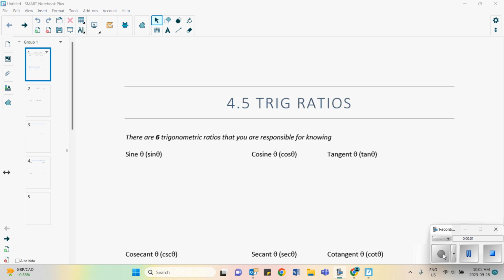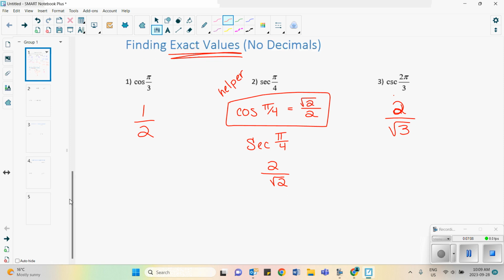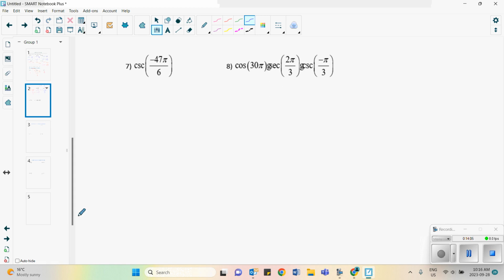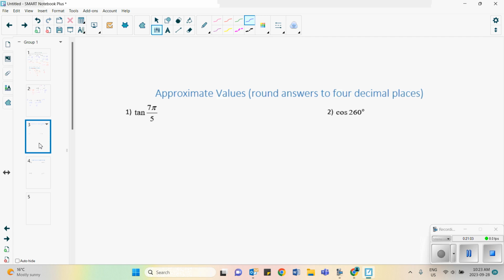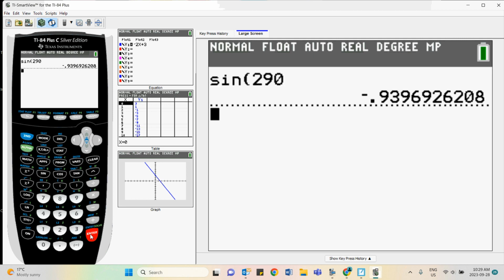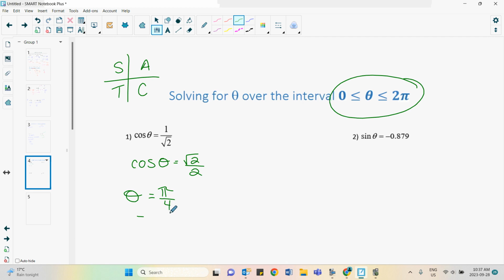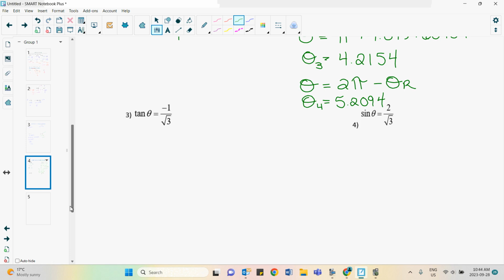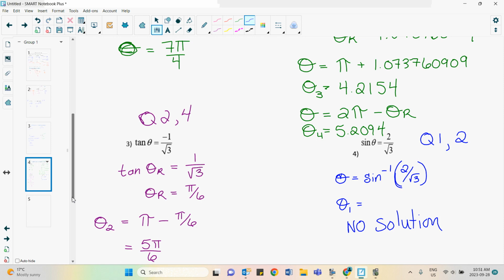4.5 Trig Ratios